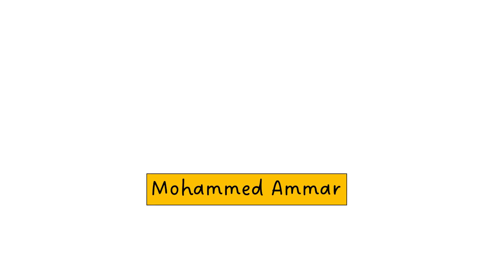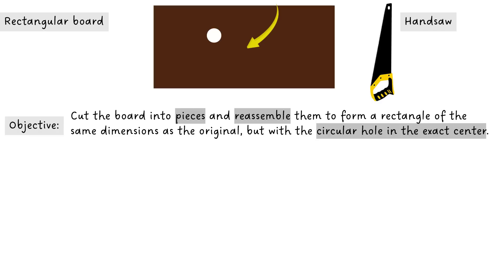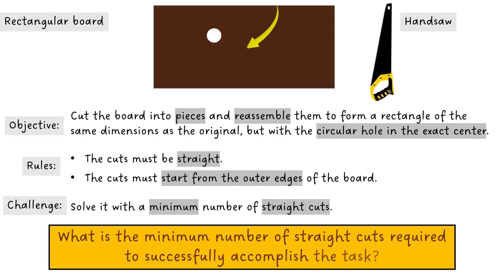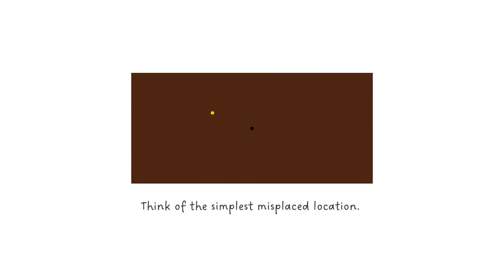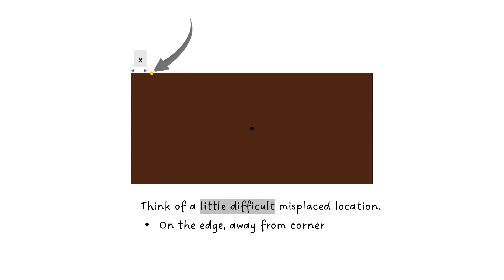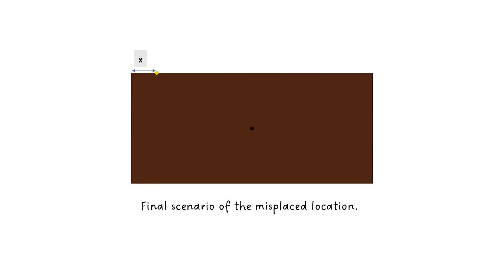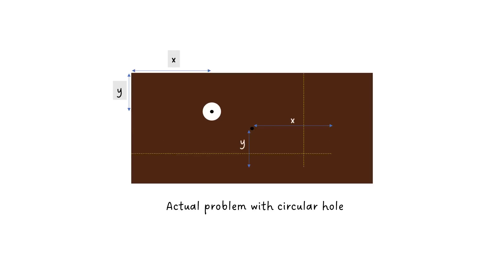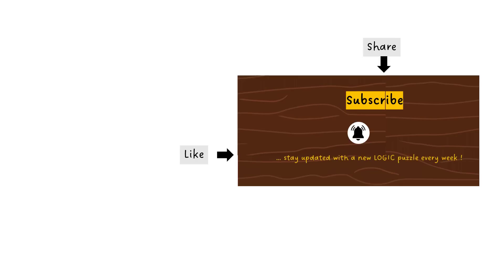Solve This IMPOSSIBLE Geometry Puzzle (It's Actually Easy!)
A carpenter had a rectangular wooden board.
He wanted to have a circular hole exactly at the center, but he was drunk, so he drilled the hole inaccurately, off the mark.
Now he needs your help to fix this mistake, by using a hacksaw.
So, the objective is to cut the board into pieces and reassemble them to form a rectangle of the same dimensions as the original, but with the circular hole in the exact center.
You should follow certain rules:
1 - You can only perform straight cuts.
2 - You are not proficient in using a handsaw, so, you can only start cutting from the outer edges of the board.
The challenge is to achieve this task with a minimum number of straight cuts.

Puzzle:
What is the minimum number of straight cuts required to successfully accomplish the task?
This puzzle is known as Umbrella stand puzzle (aka, dissection puzzle).
The video teaches how to think in the correct direction to find the solution to a complex problem.

You are welcome to share puzzle, math problems or any topics for upcoming videos.